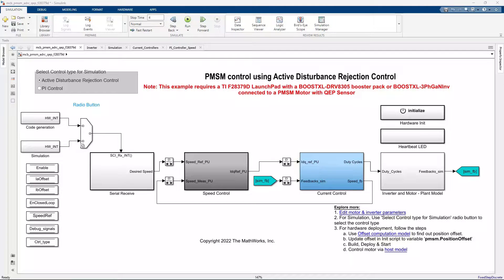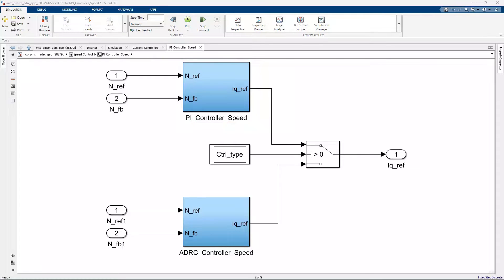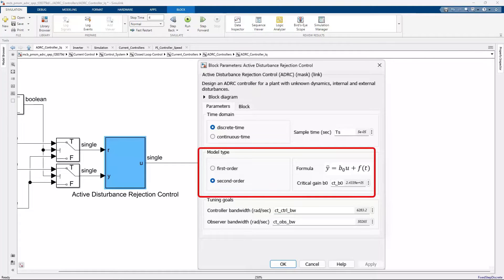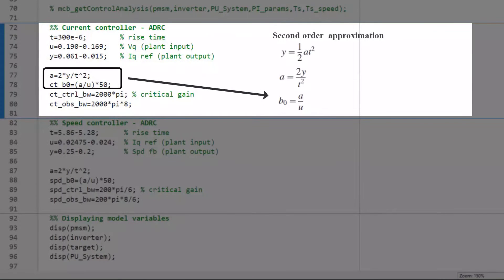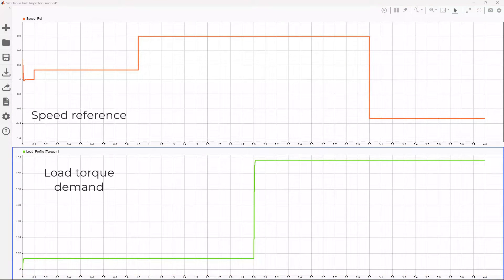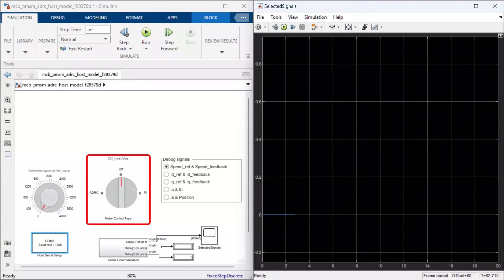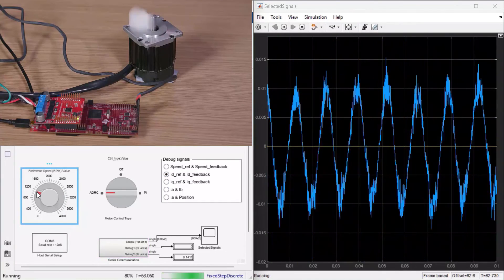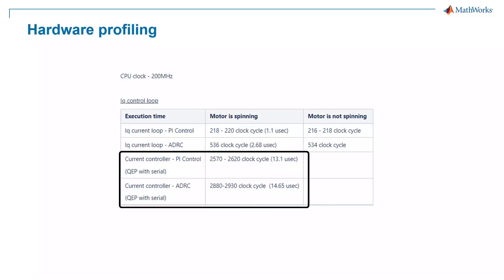Active Disturbance Rejection Controllers (ADRC) for Speed Control of a PMSM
Learn how to implement active disturbance rejection control (ADRC) on a Texas Instruments® C2000™ processor for PMSM speed control. ADRC estimates and compensates for system uncertainties in real time, providing disturbance rejection performance similar to PID controllers but with less tuning effort. This model-free control technique is suitable for addressing challenges when tuning controllers such as uncertain or unmodeled system dynamics and operating regions, sudden load changes, and input voltage fluctuations.

Watch the design and implementation process of ADRC using a prebuilt Simulink® block, demonstrating its benefits over PID controllers in the context of PMSM speed control applications.

- Reference example: Implement PMSM Speed Control Using Active Disturbance Rejection Control